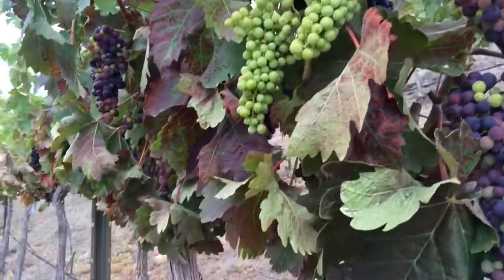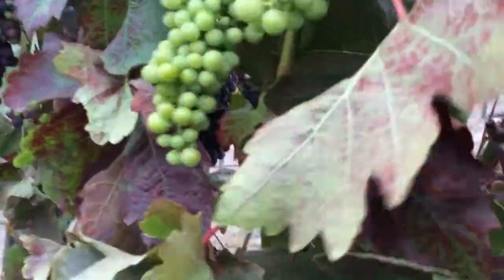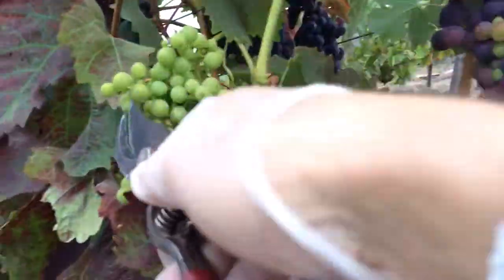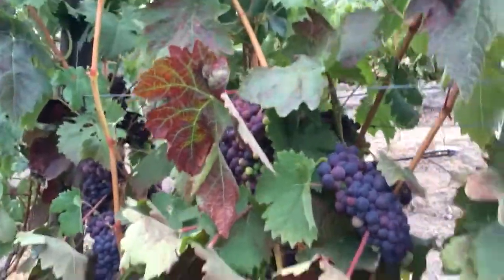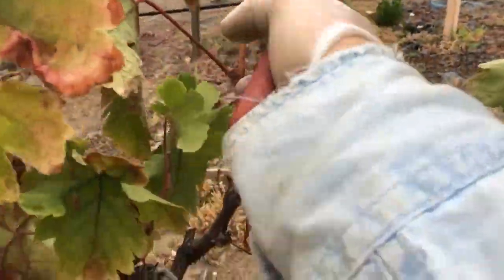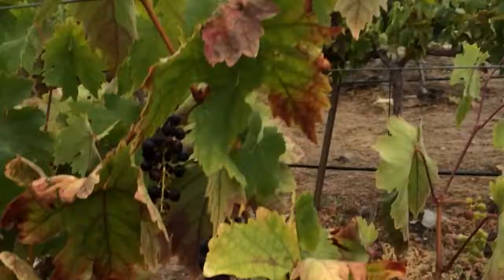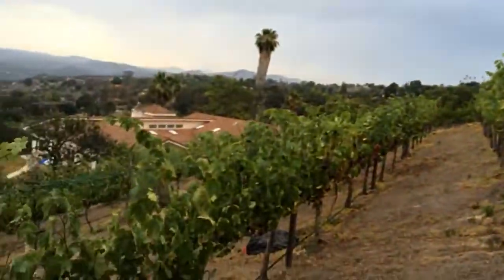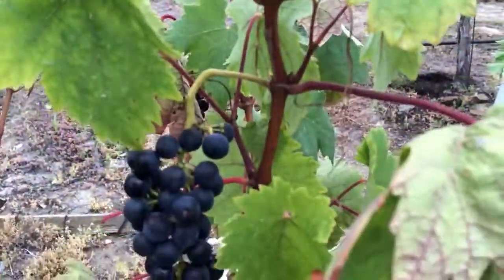Thinning Grapes at Veraison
Thinning Tempranillo grapes at veraison to avoid over cropping and improve wine quality. Also, notice the impact of the drought on many of the wines which are underwatered.